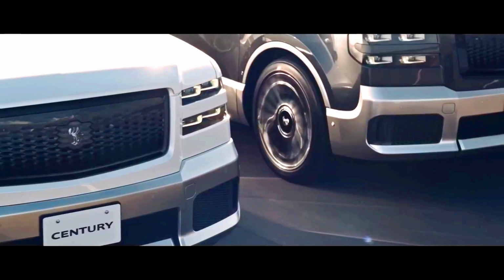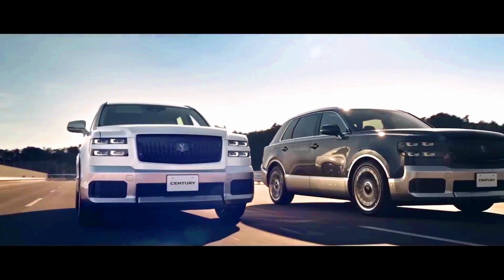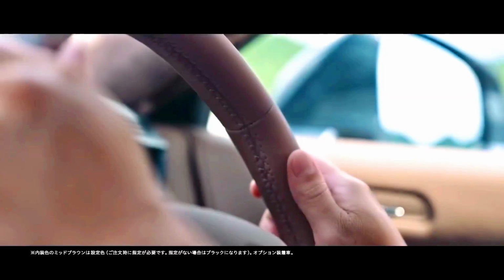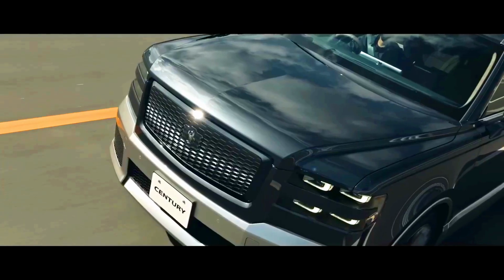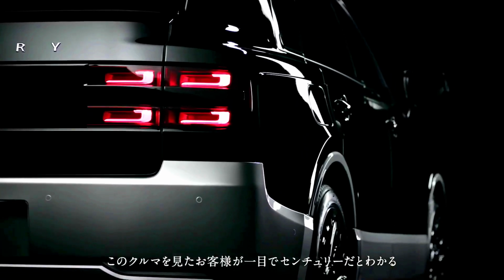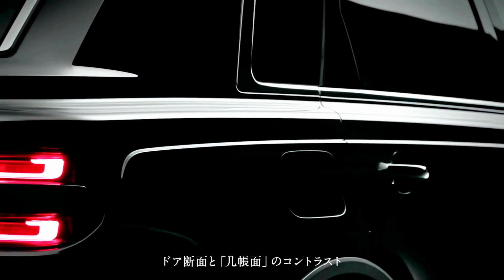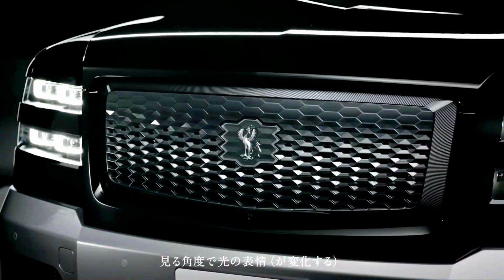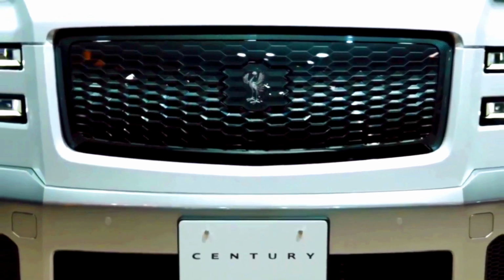2024 Toyota Century SUV: The Most Opulent Japanese SUV Ever Made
The New #2024-Toyota-Century has just been unveiled in Japan after a brief teaser campaign and even industry rumors surrounding the vehicle and its development stage. As the pinnacle of Toyota's SUV range, the Century SUV has a simple and focused goal of being the ultimate chauffeur-driven SUV in Japan. 2024ToyotaCenturySUV 2024Toyota CenturySUV ToyotaCentury. #2024 Toyota Century SUV: The Most Opulent Japanese SUV Ever Made @Car-Motion